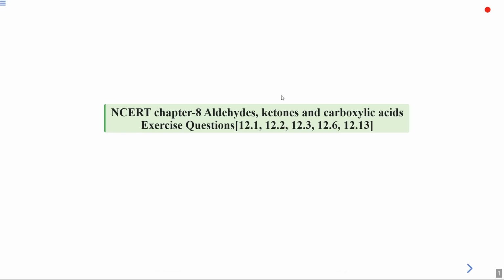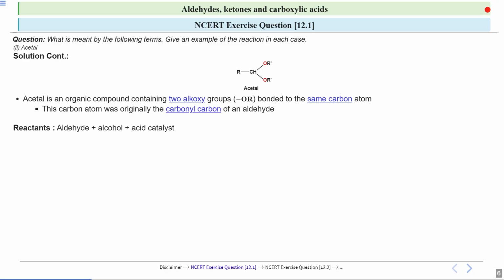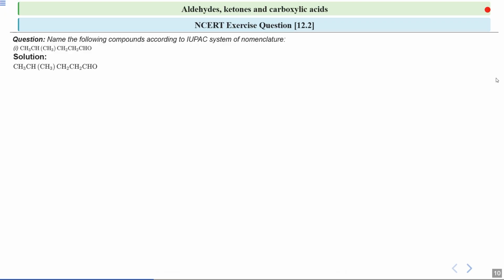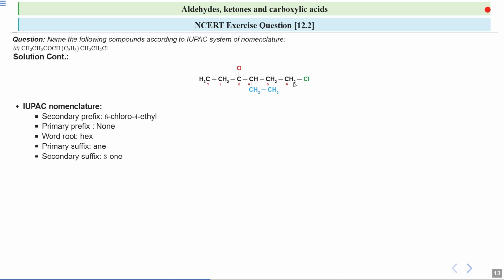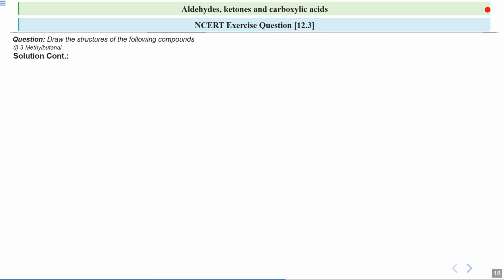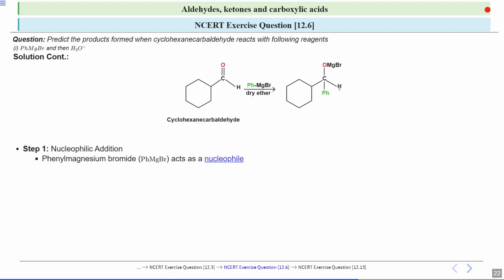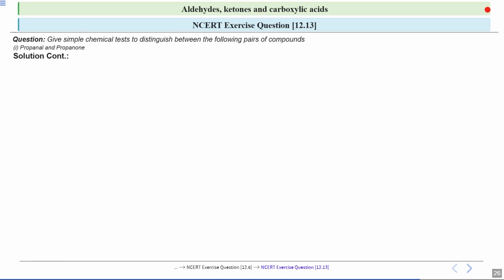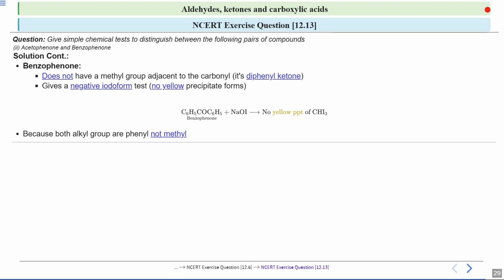Textbook Question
Subject: Mathematics
Programme Name: Carboxylic Acid
Course Name: Engineering

📡 Key Features:
Syllabus-based Content